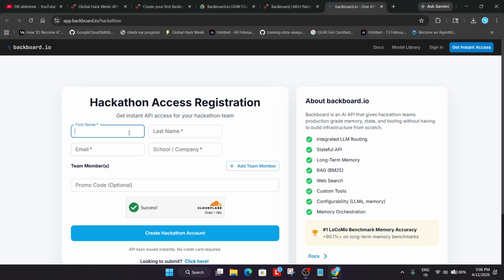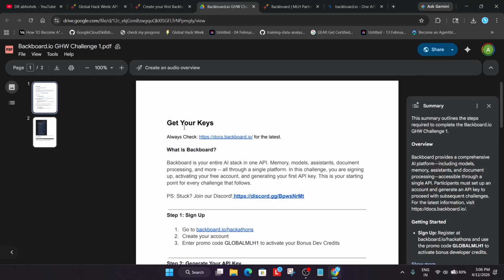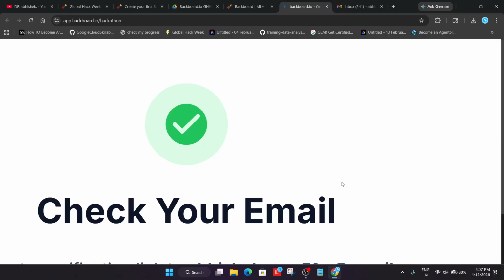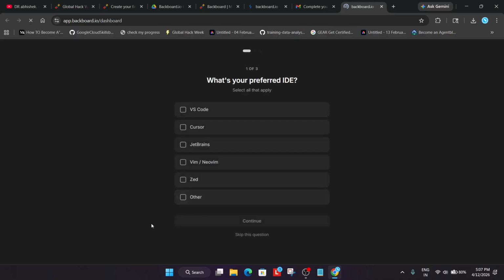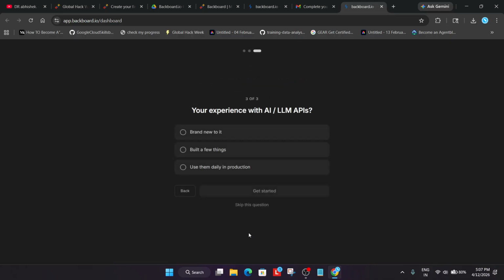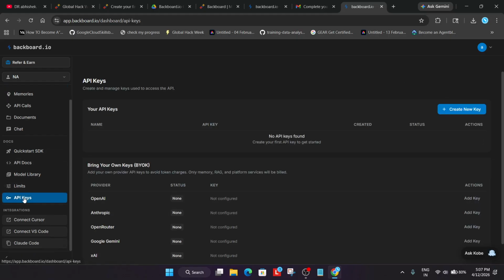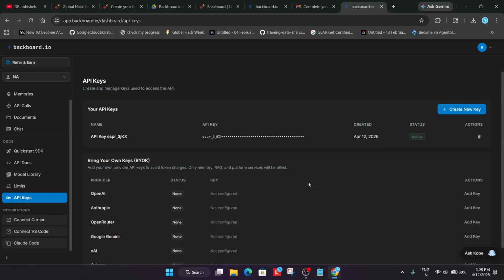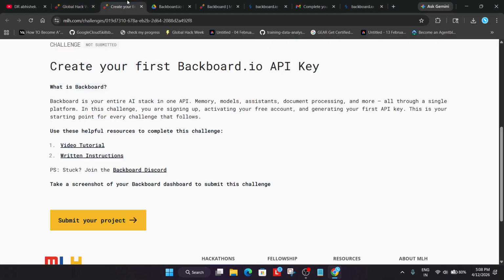Create your first Backboard.io API Key | Global Hack Week API MLH Guide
🔍 Common Queries
qwiklabs
arcade facilitator